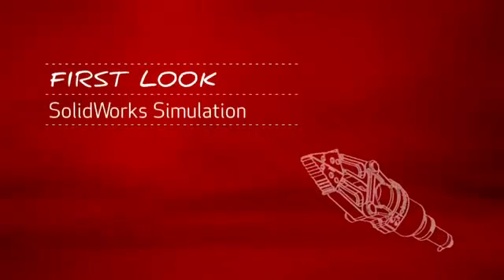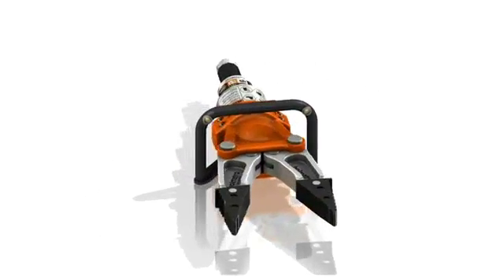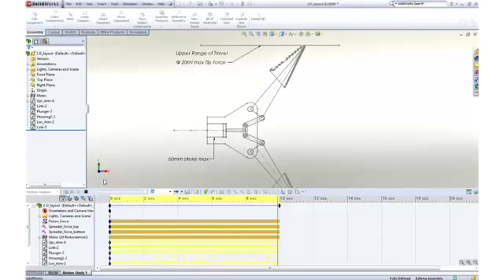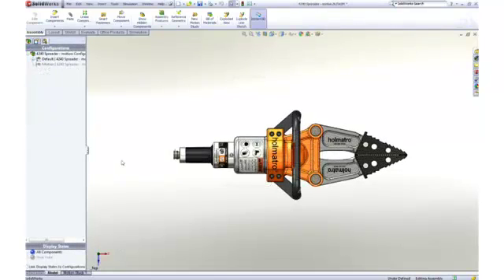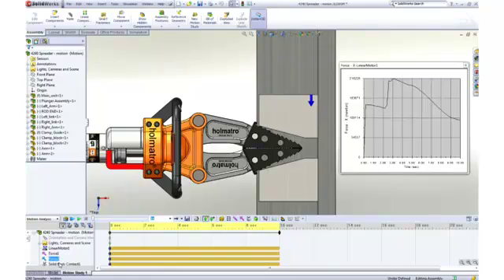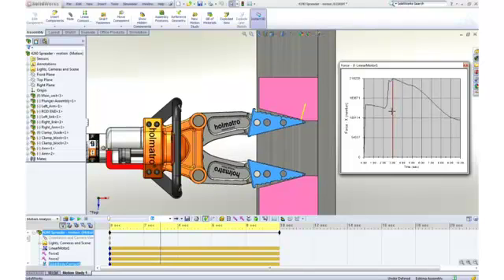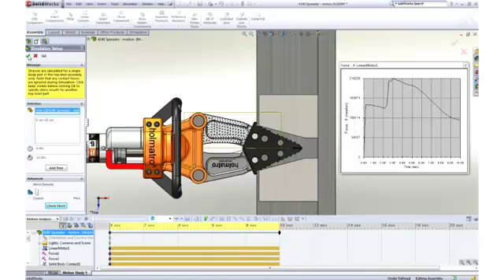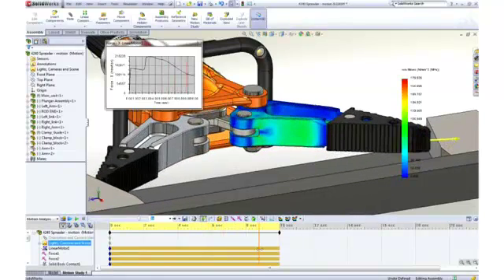SOLIDWORKS Motion | Mechanism Analysis